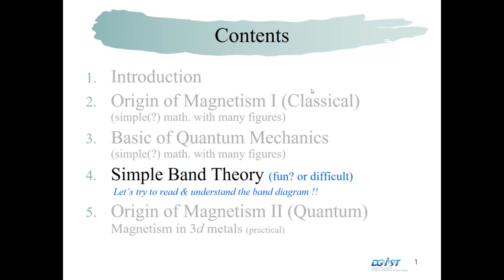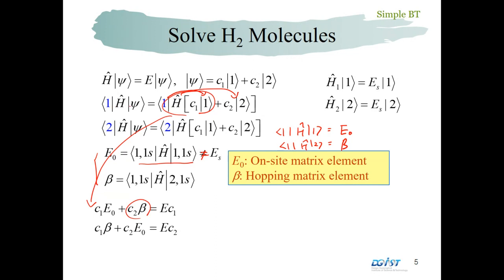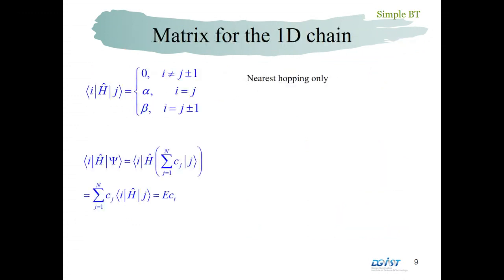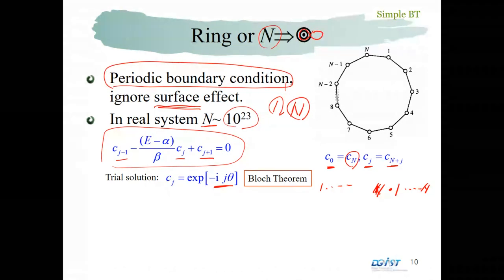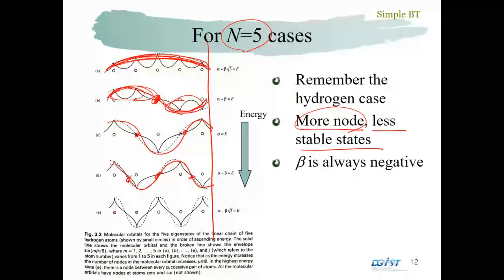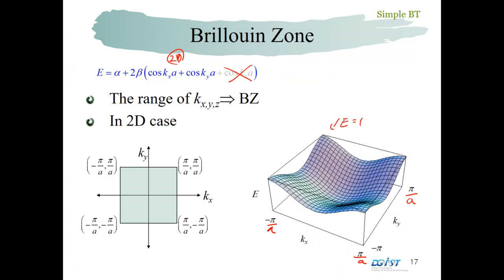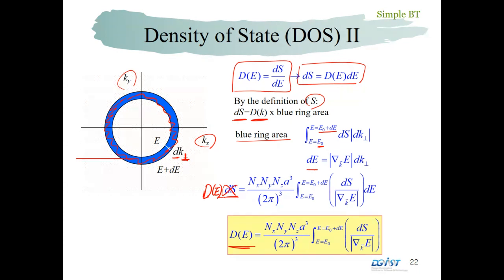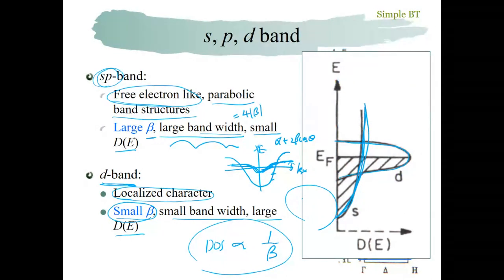0406 Basic Magnetism Origin of FM 4a